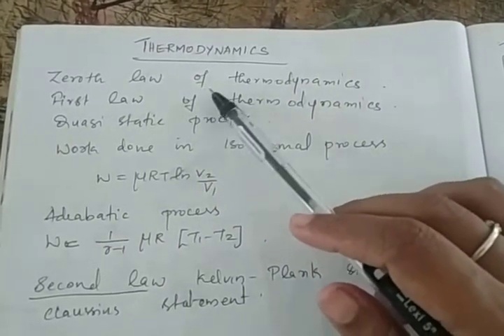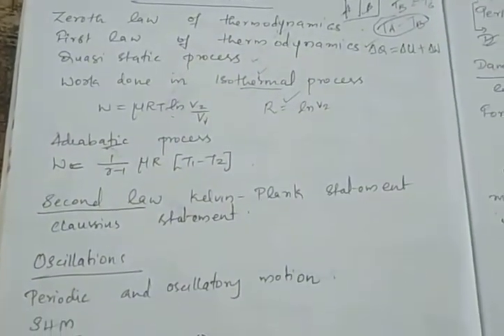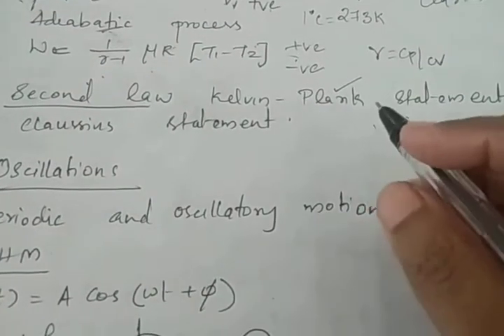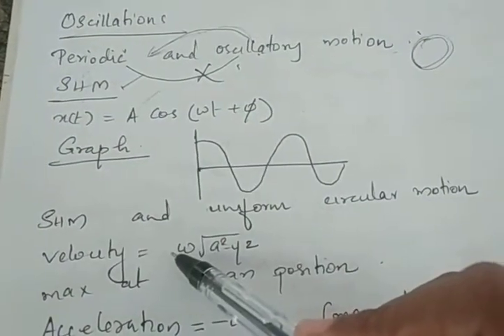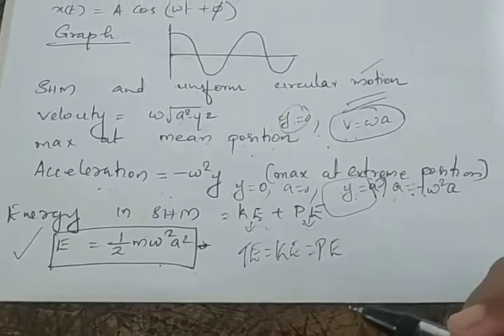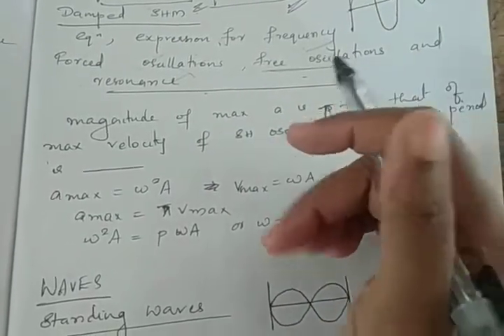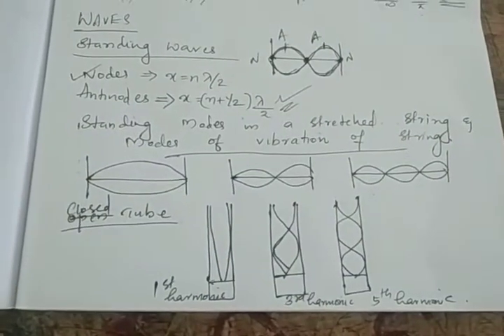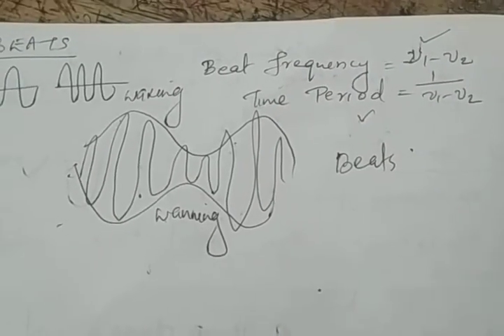class 11 Physics: Revision